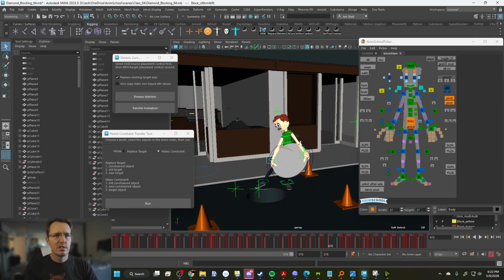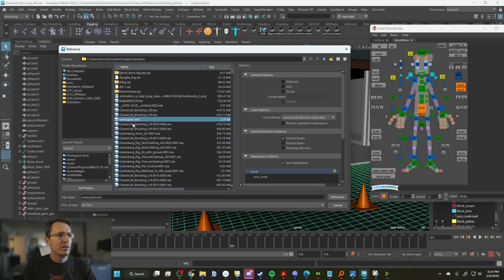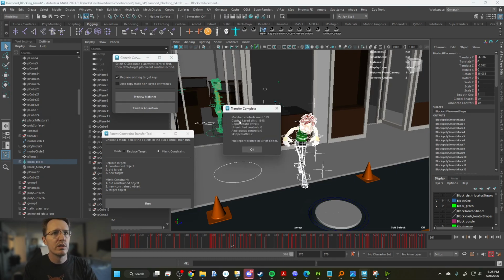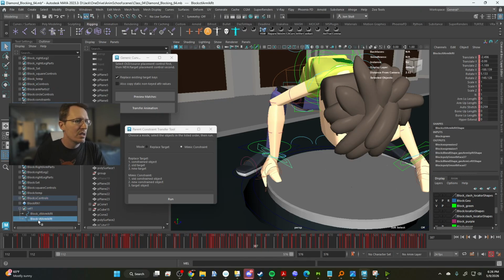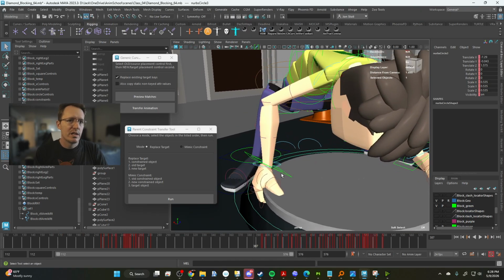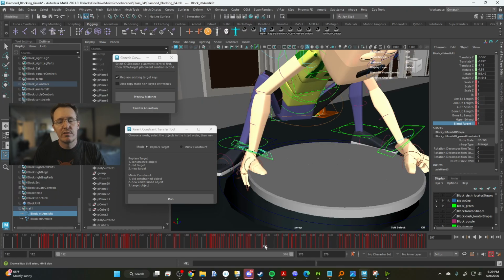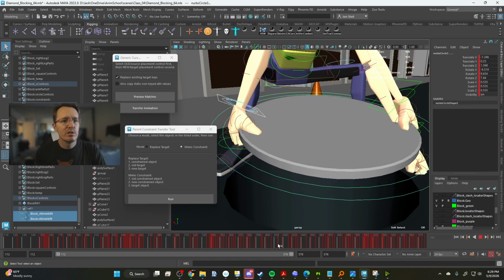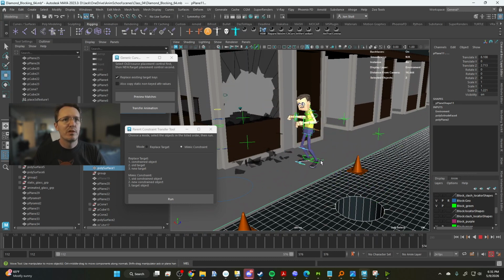Maya animation Transfer including Constraints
This is a Maya script that will help you Transfer your animation from one rig to another that are similar rigs. It also will help you easily transfer the constraints with a few quick clicks.

The Character Rigs in this video are from ANIMSCHOOL.COM. Go Check them out

I have not made this Available yet and am still bug testing but if you leave a comment I will for sure get you a link once I post it on Gumroad.